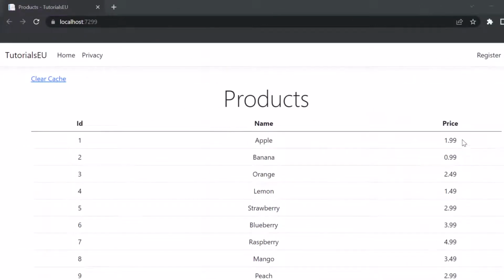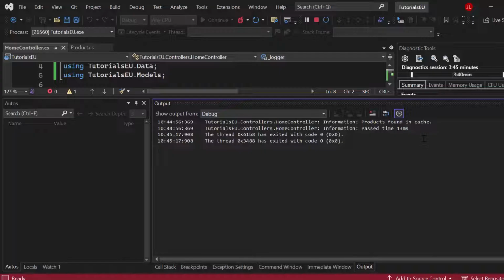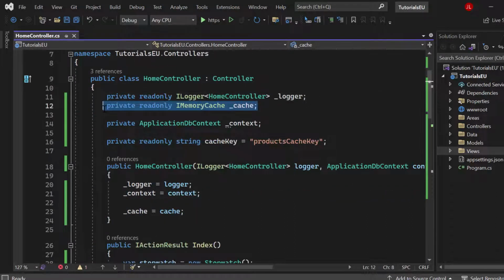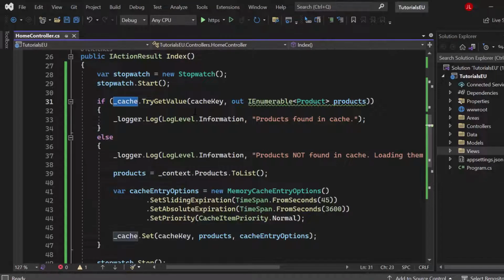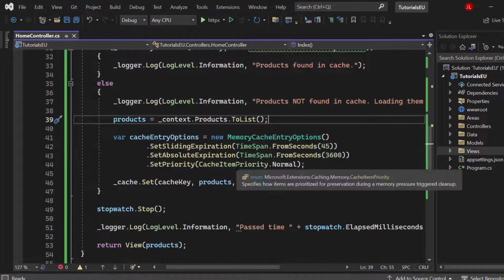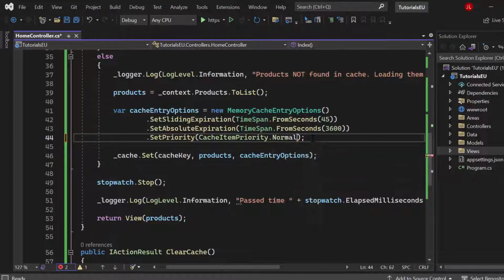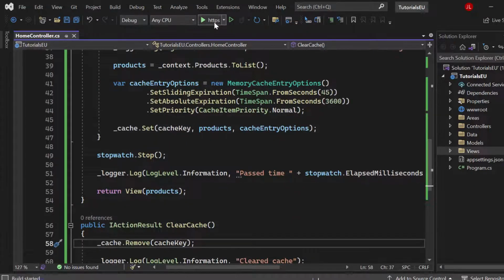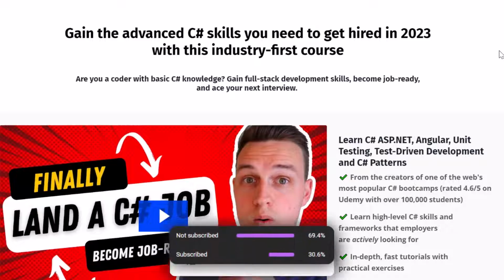Caching in ASP.NET C# - Memory Caching is AMAZING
🔥 Want to 50x your application's performance? Then you NEED to learn about Memory Caching in ASP.NET and C#!

📚 Or do you like to learn through BOOKS more? Our TINY C# PROJECTS BOOK!

TIMESTAMPS
00:00 Intro
00:16 Our database and results of caching
02:04 This one is for you!
02:38 Let´s talk about caching
06:56 What are our cache options?
10:09 Testing our application with and without caching
11:54 Thanks for watching!

And ASP?

And what is Memory caching?
Caching can significantly improve the performance and scalability of an app by reducing the work required to generate content. Caching works best with data that changes infrequently and is expensive to generate. Caching makes a copy of data that can be returned much faster than from the source. Apps should be written and tested to never depend on cached data.

ASP.NET Core supports several different caches. The simplest cache is based on the IMemoryCache. IMemoryCache represents a cache stored in the memory of the web server. Apps running on a server farm (multiple servers) should ensure sessions are sticky when using the in-memory cache. Sticky sessions ensure that requests from a client all go to the same server. For example, Azure Web apps use Application Request Routing (ARR) to route all requests to the same server.

Non-sticky sessions in a web farm require a distributed cache to avoid cache consistency problems. For some apps, a distributed cache can support higher scale-out than an in-memory cache. Using a distributed cache offloads the cache memory to an external process.

The in-memory cache can store any object. The distributed cache interface is limited to byte[]. The in-memory and distributed cache store cache items as key-value pairs.